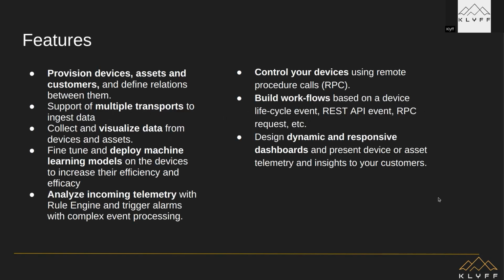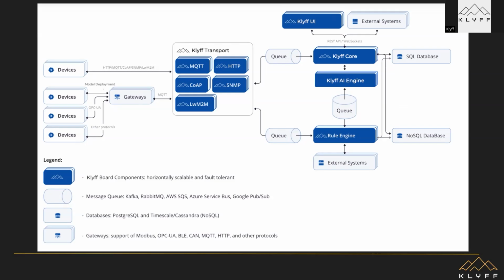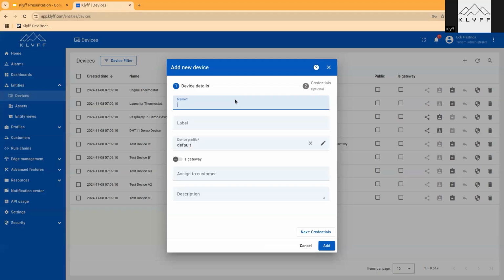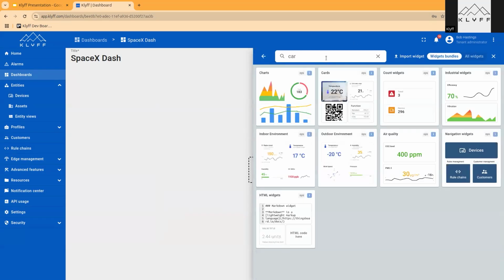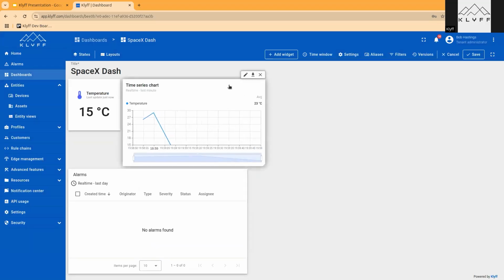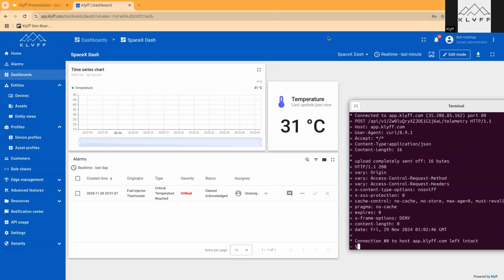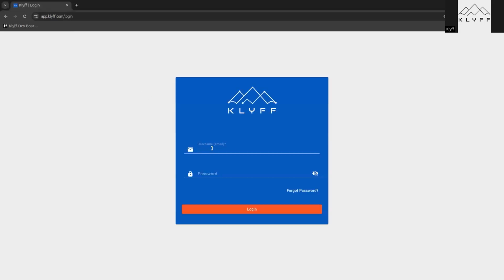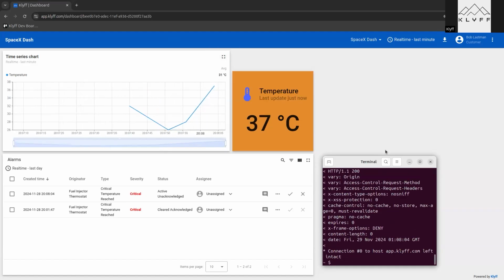Introduction to Klyff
In this video, we quickly peek at some of Klyff's basic features.

We explore how easy it is to connect devices to the platform and build a super fast real-time interactive dashboard for multiple tenants.